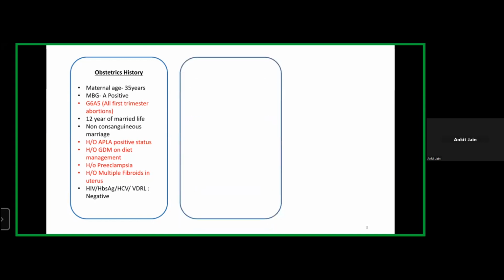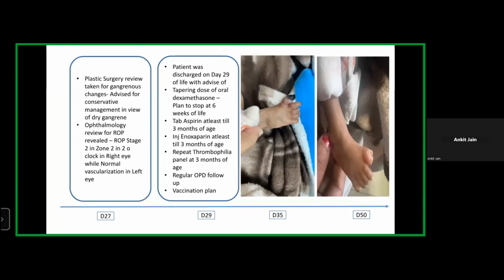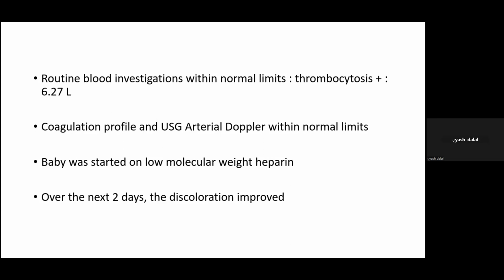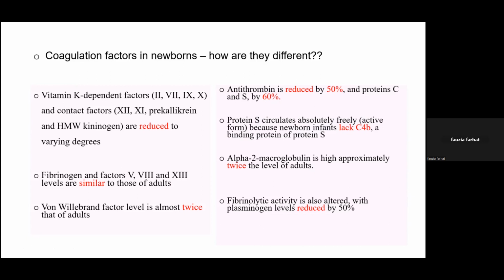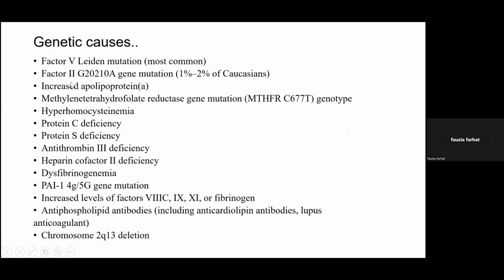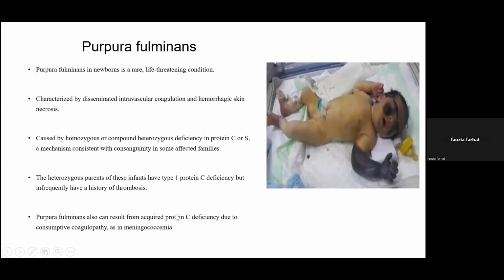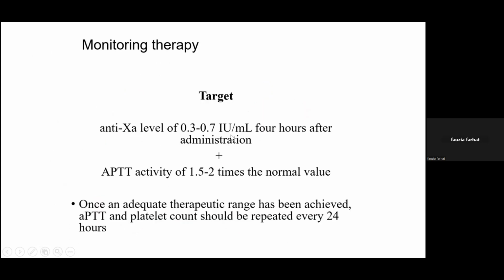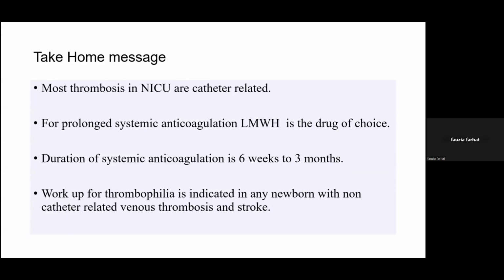Neonatal Thrombosis Case Discussion Dr Ankit Jain